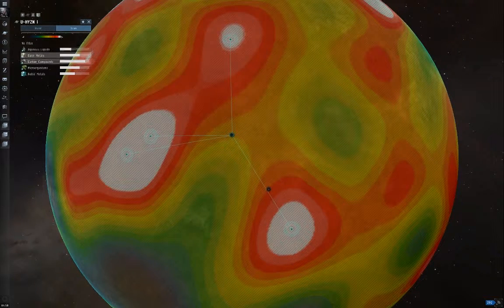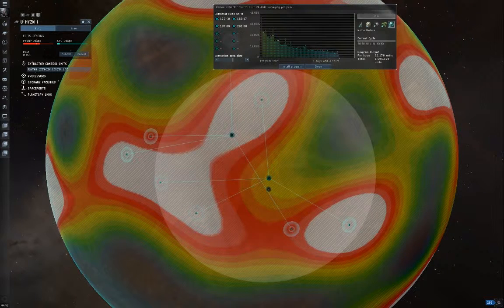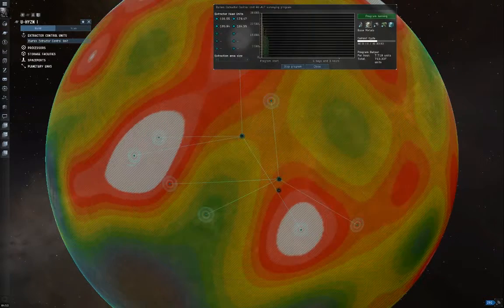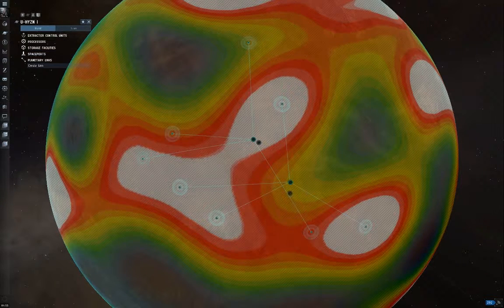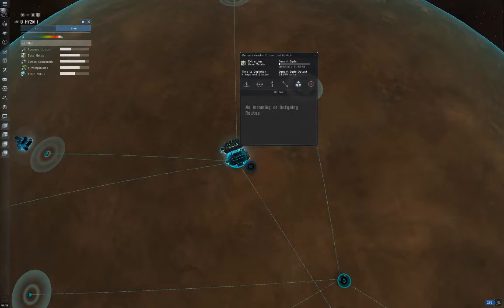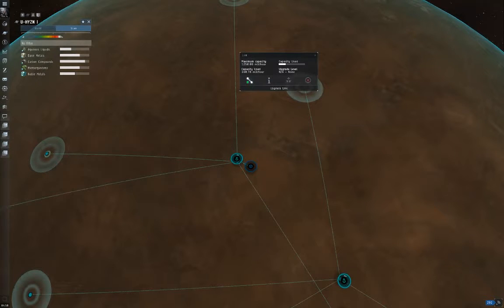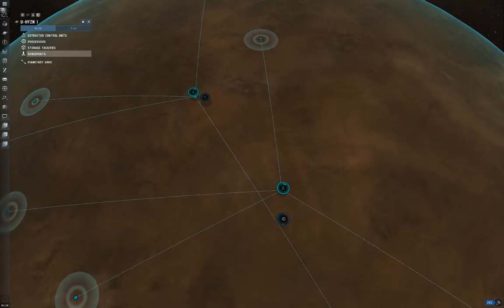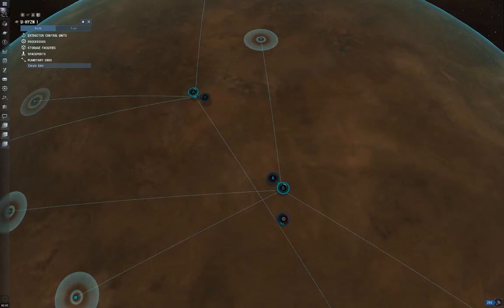PI Tutorial 3/4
Eve Online Planetary Interaction:
Extraction to Storage, Moving your materials